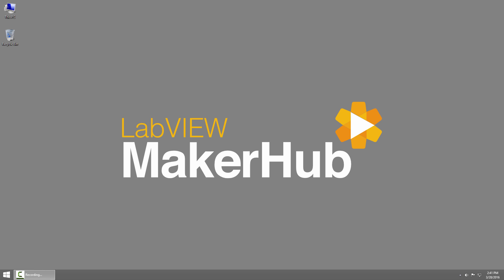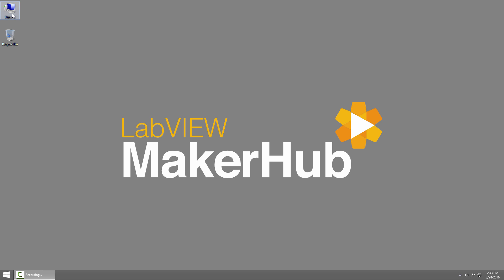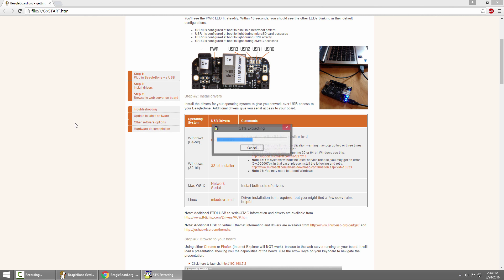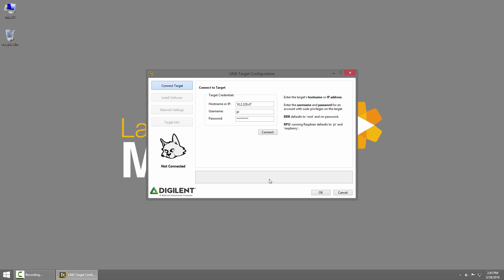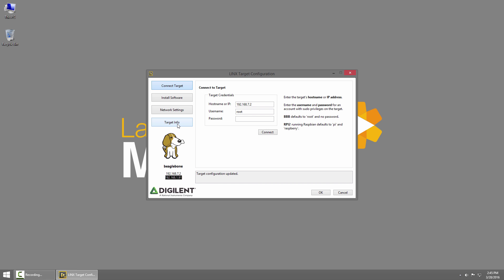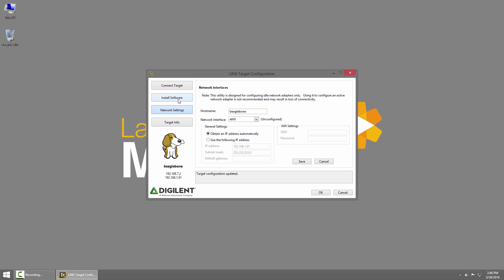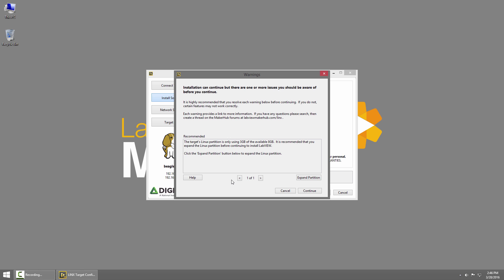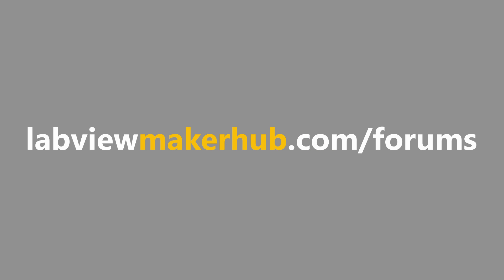LINX 3.0 - 03 | Setup Beagle Bone Black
This tutorial describes the process of setting up a BeagleBone Black as a LabVIEW target using LINX.